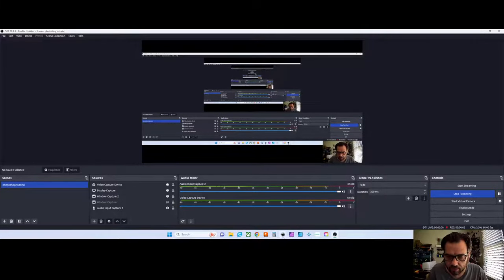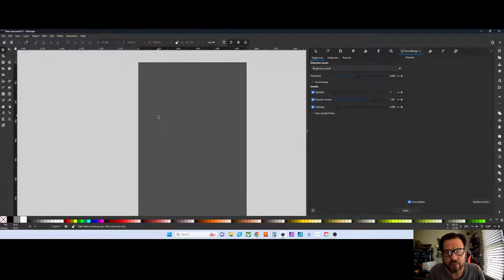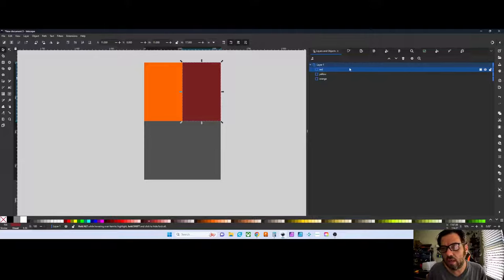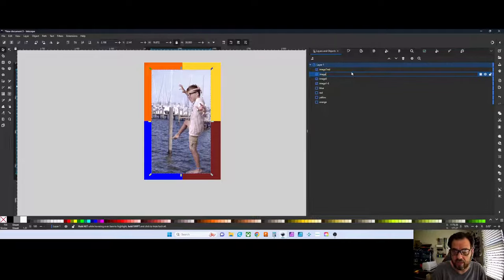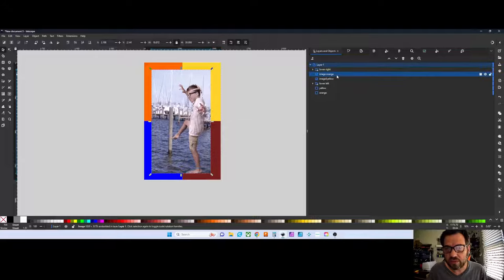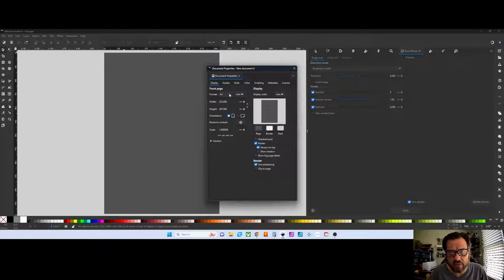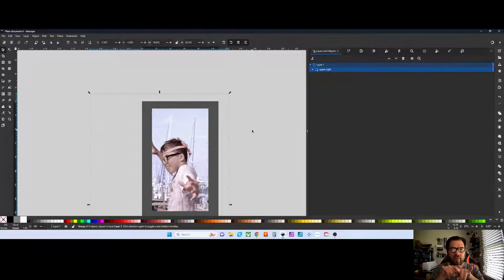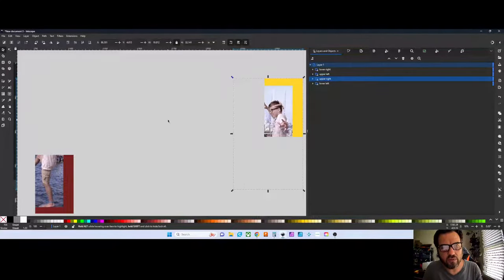split image in inkscape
print a larger image for sublimation.